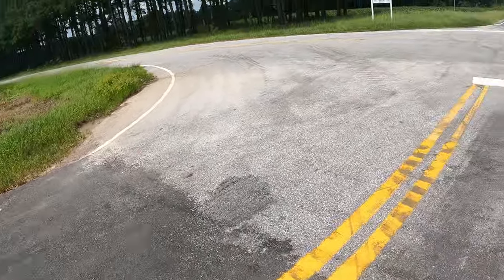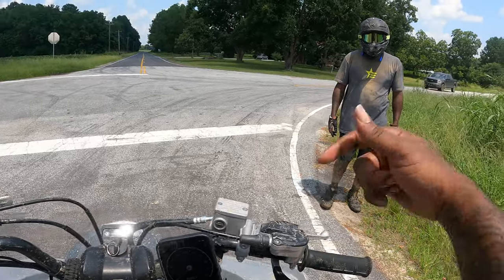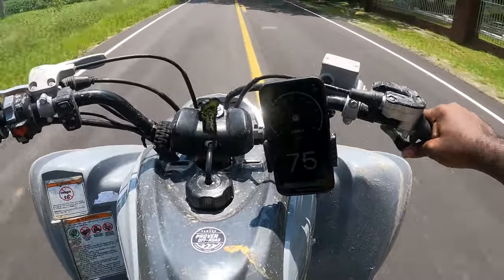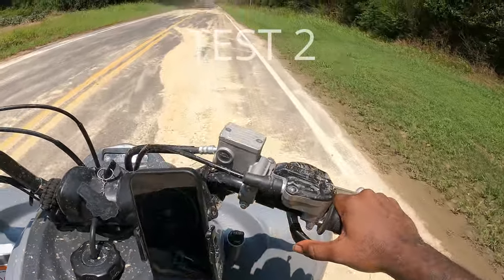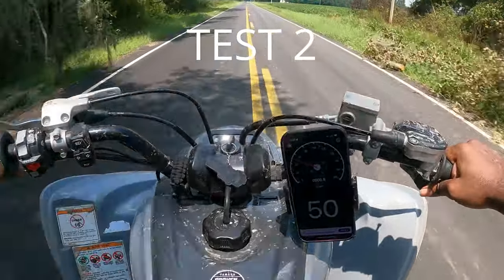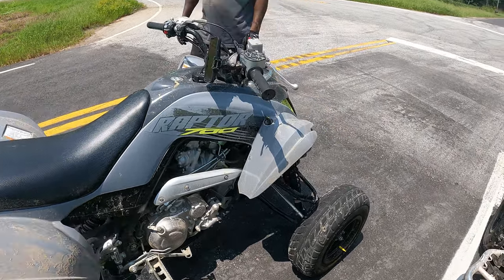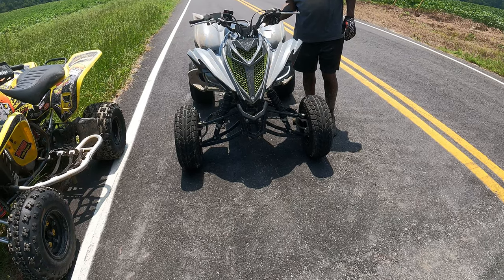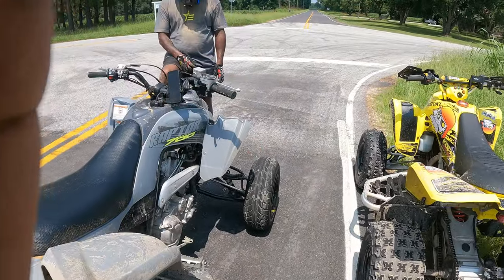STREET LEGAL Raptor 700 TOP SPEED